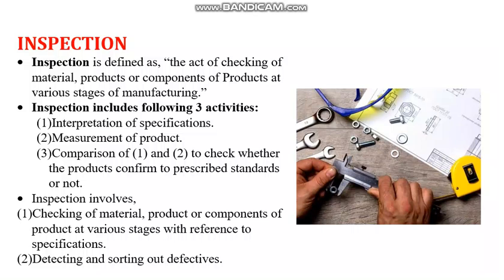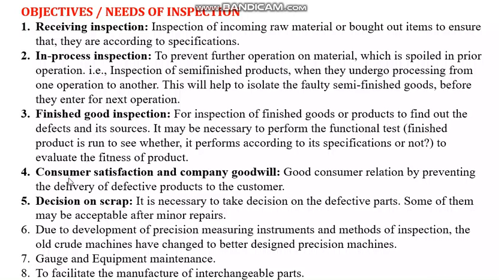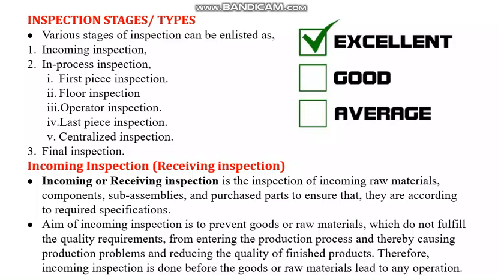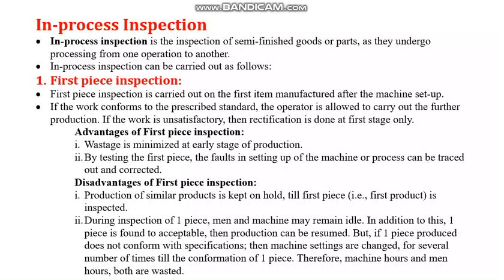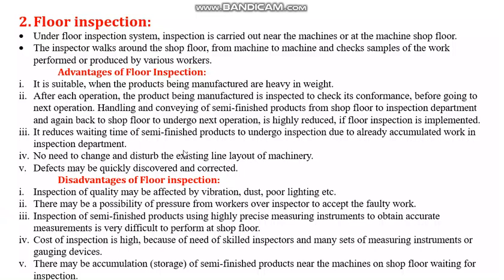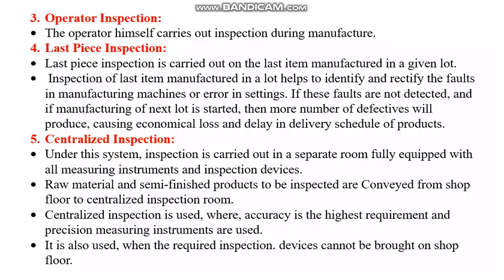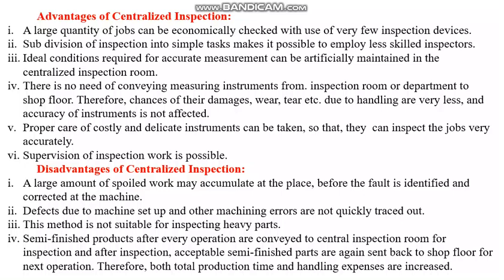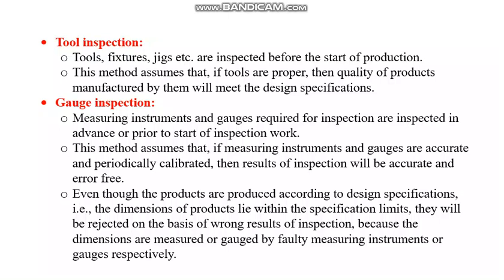IEQ-26 Quality control - Inspection, Types of inspection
Inspection, need of inspection, Inspection types, Receiving Inspection, In-process Inspection, Final Inspection